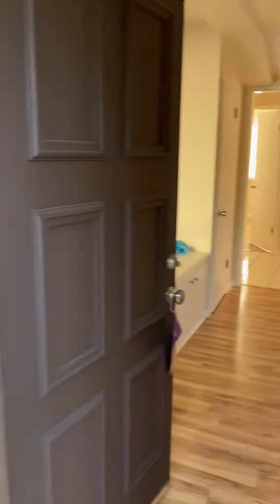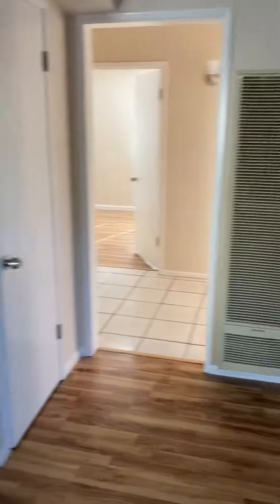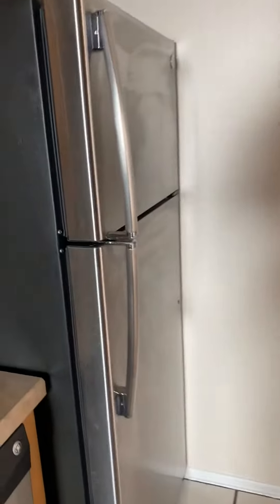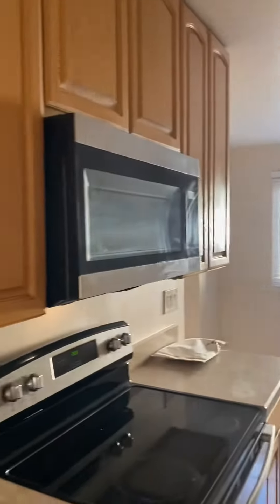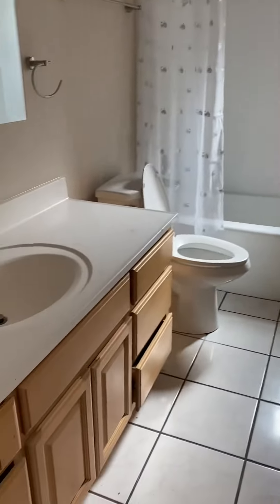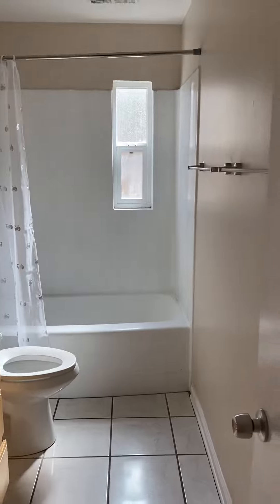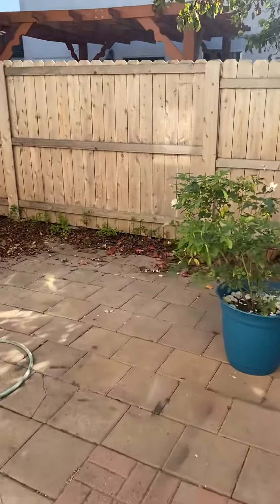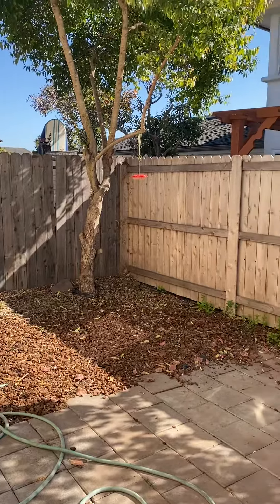873 Linfield Place